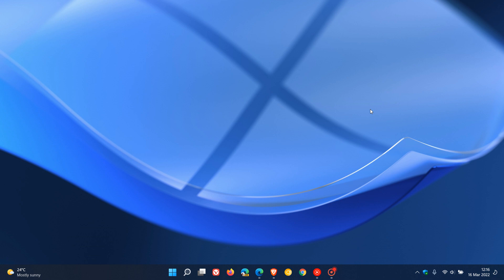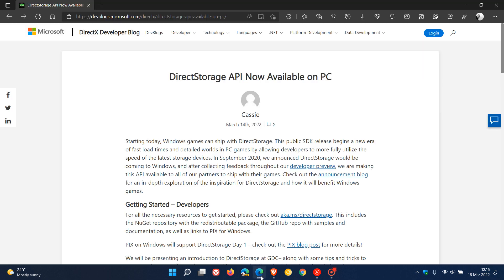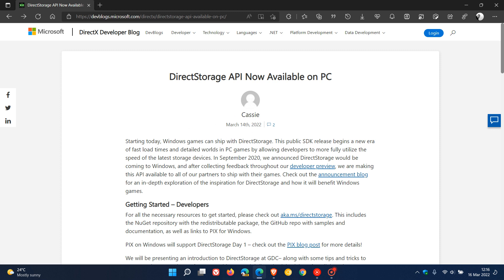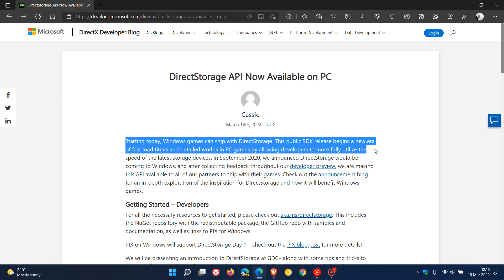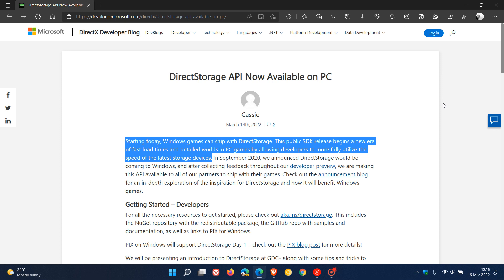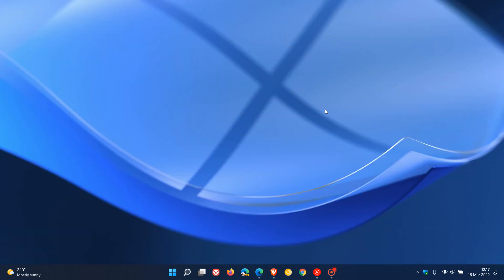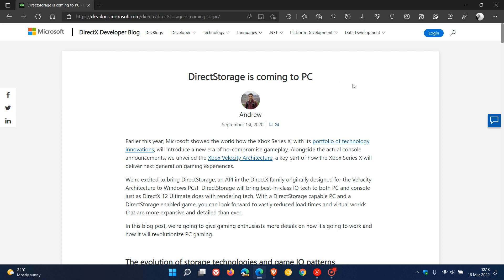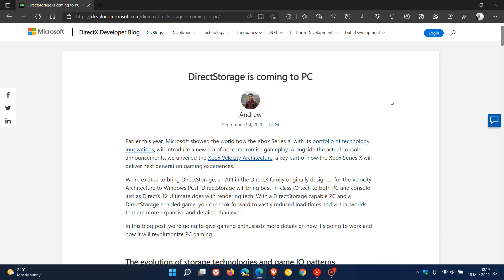Microsoft releases Windows 10 & 11 DirectStorage for better gaming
Microsoft has released its DirectStorage API for PC game developers, which means that games should start becoming available soon that will use this new technology